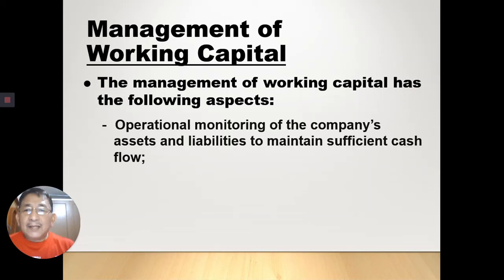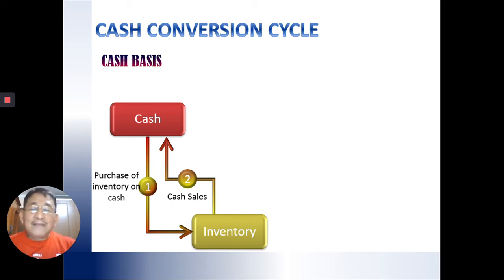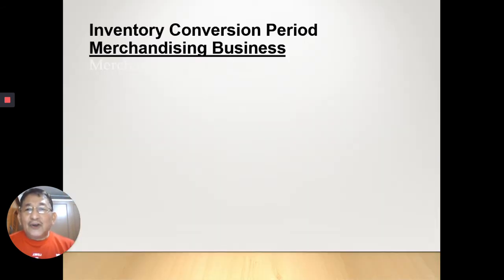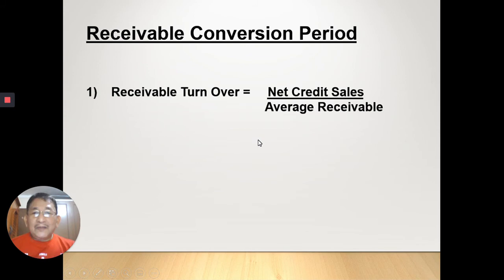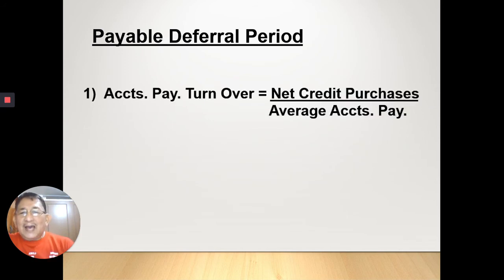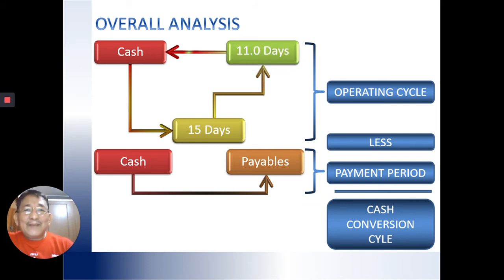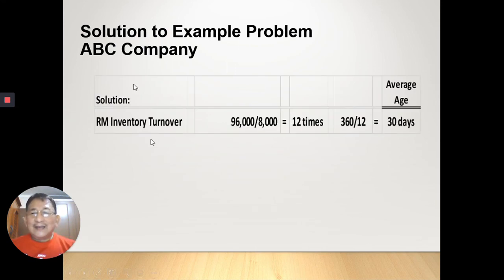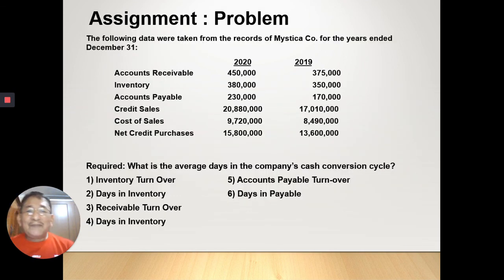Working Capital Current Asset Management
Management of Current Assets: Cash Conversion Cycle